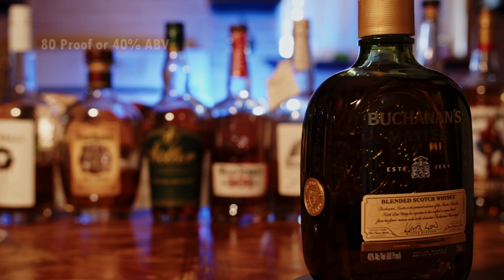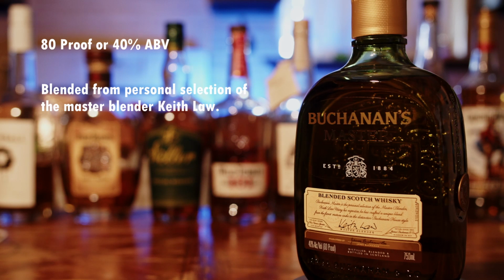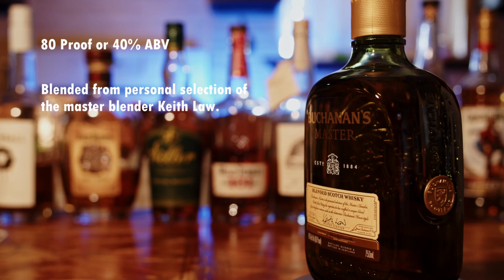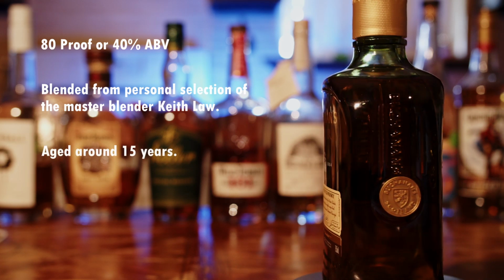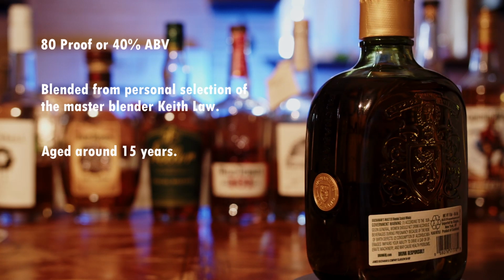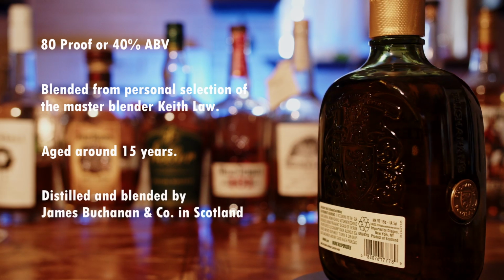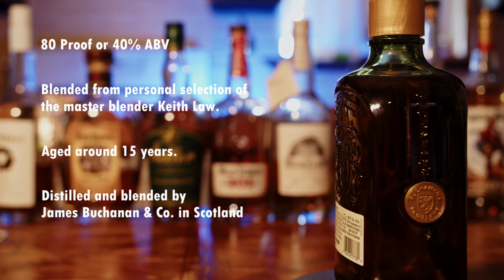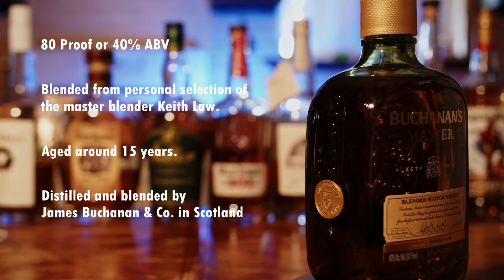We Review Buchanan's Master Blended Scotch Whiskey for the FIRST TIME! | Spirits Collective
We've been around this brand our whole lives, and we are just now trying it out. Let's see what all the fuss is about.

We are complete noobs. Feel free to educate us in the comments. It's all about learning from each other.

We will be updating it constantly and will be adding new tiers in the future!

New videos Tuesdays and Fridays!